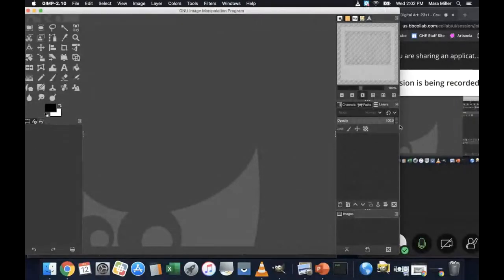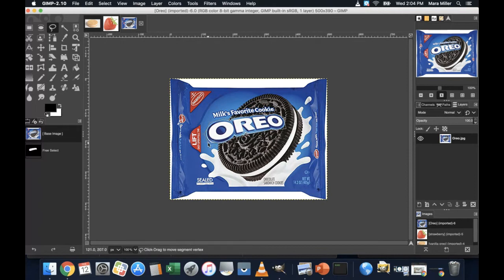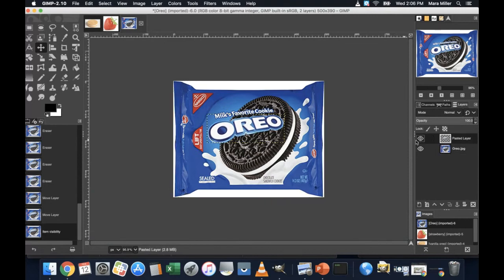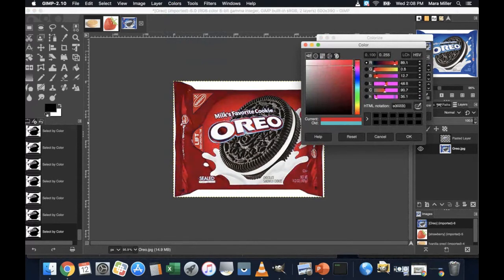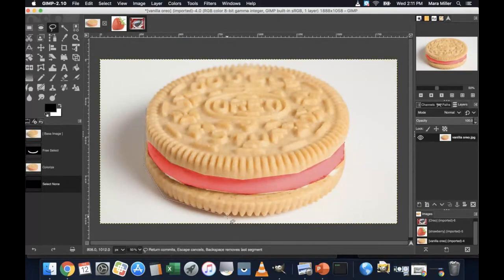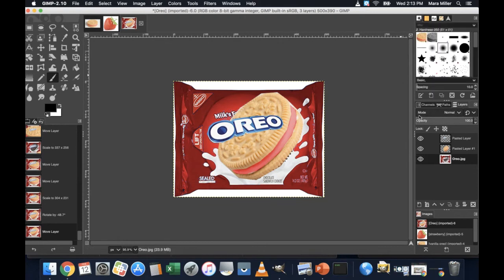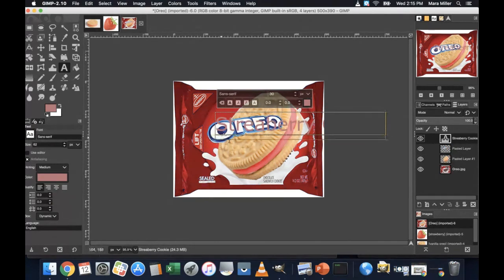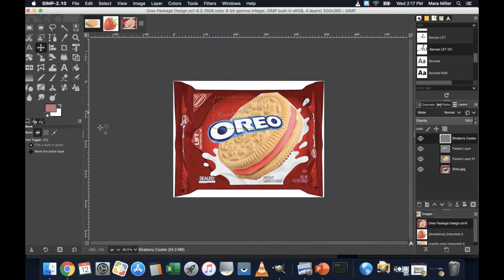Product Design: Recreating Existing Products